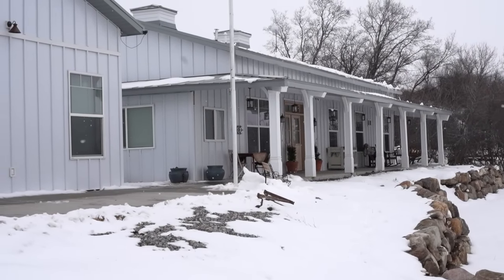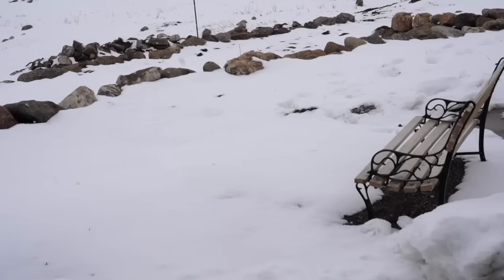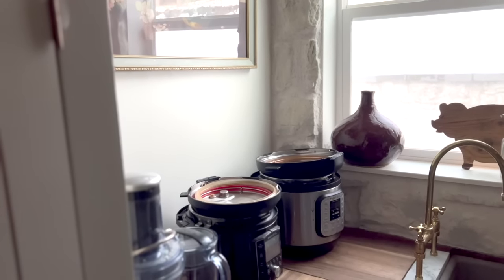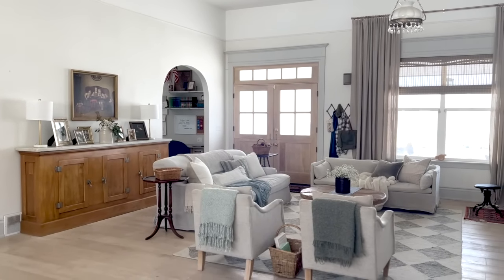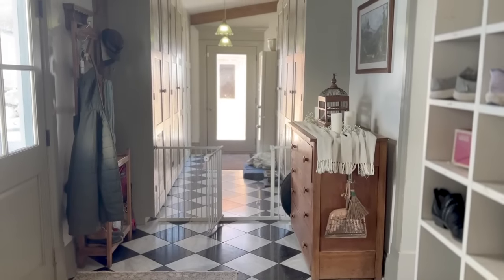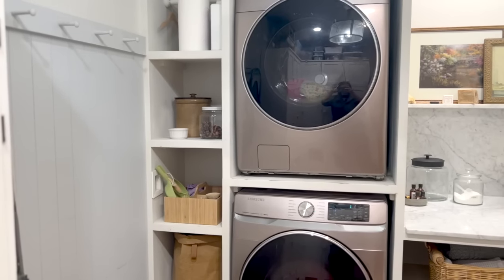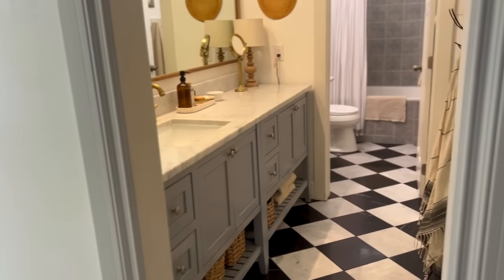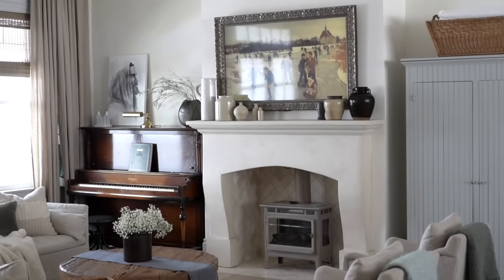A Finished Pole Barn House Tour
Walk with me through our entire pole barn home that we build ourselves from the ground up - loads of details to share!  Looking to build a pole barn house or barndominium?  Come away with construction and design ideas.